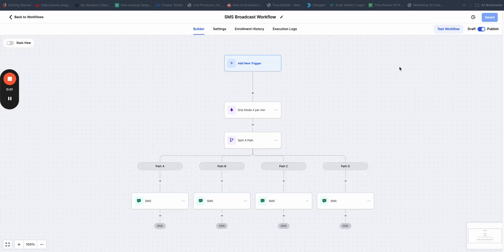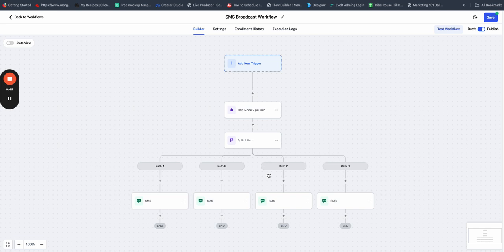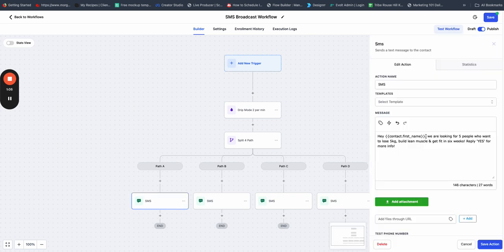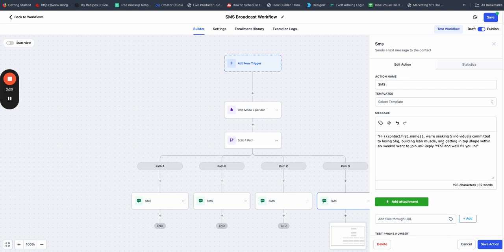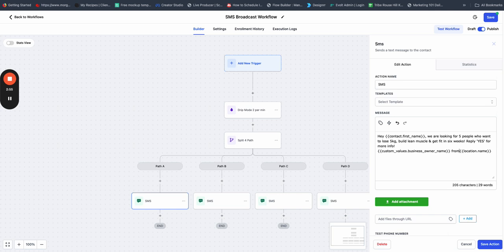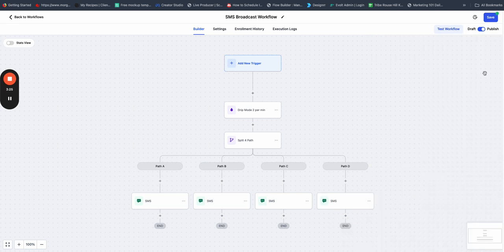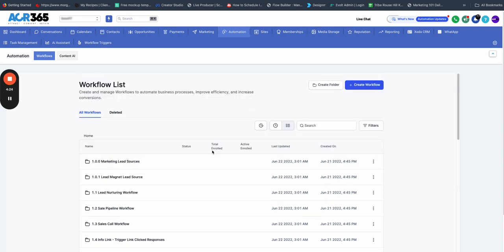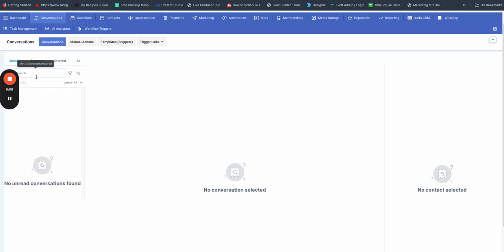Sending Bulk Messages in a Randomized Format Using MyCRMSim 📧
In this video, I demonstrate how to send bulk messages in a randomized format using MyCRMSim. By limiting text volume per hour, we avoid system congestion. I show how to set up workflows, split paths, and customize messages for better engagement.